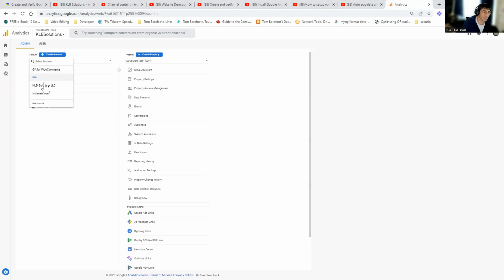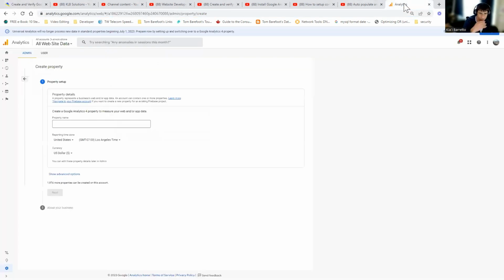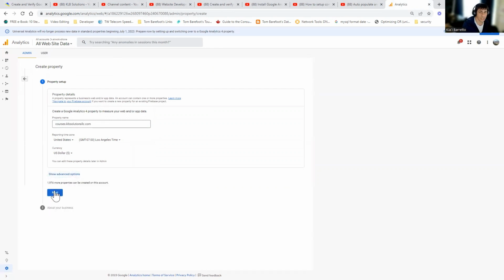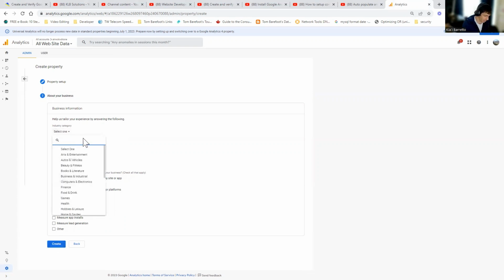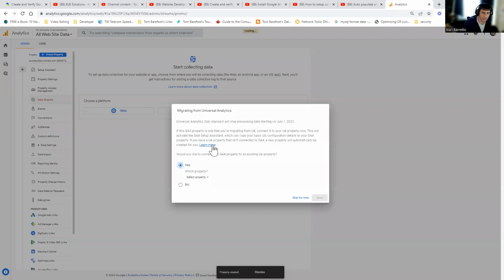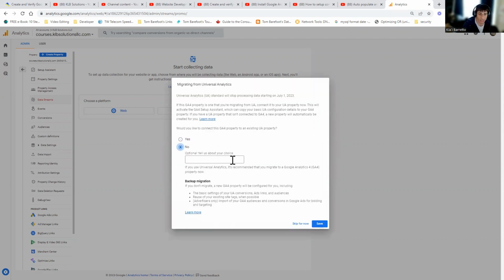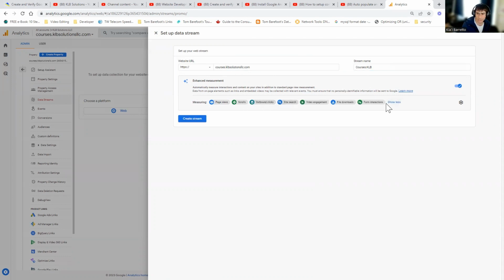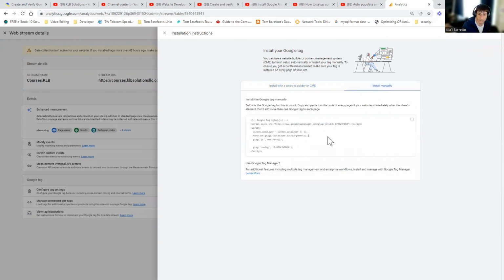Create a Google GA4 Analytics Account and get the Tracking Code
To create a Google Analytics account and obtain the manual install code, follow these steps:

If you're not already signed in, sign in with your Google account or create a new one.
Click on "Start measuring" or "Set up for free" to begin the account creation process.
Fill in the required information: Account Name, Website Name, Website URL, Industry Category, and Reporting Time Zone.
Review the data sharing settings and adjust them according to your preferences, then click on "Create."
Now that you've created your account, you can obtain the manual install code:

In the Admin view, navigate to the "Property" column.
Click on "Tracking Info" and then "Tracking Code."
The manual install code is the "Global Site Tag (gtag.js)" code. You'll find it in a text box on this page.
Copy the entire code and paste it into your website's HTML, right after the opening head tag on every page you'd like to track.
With the code installed, Google Analytics will start tracking your website's traffic and provide you with valuable insights to help optimize your site.